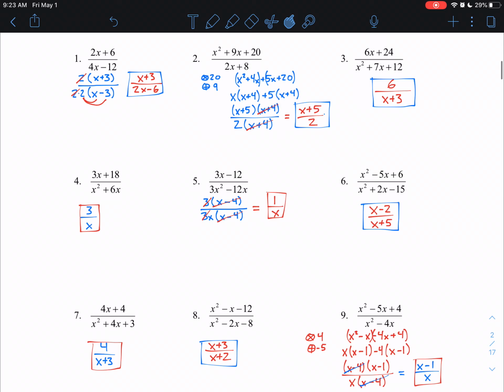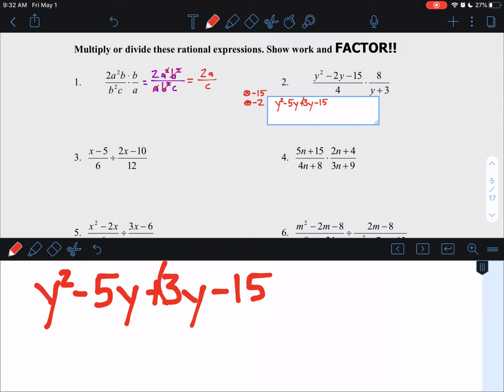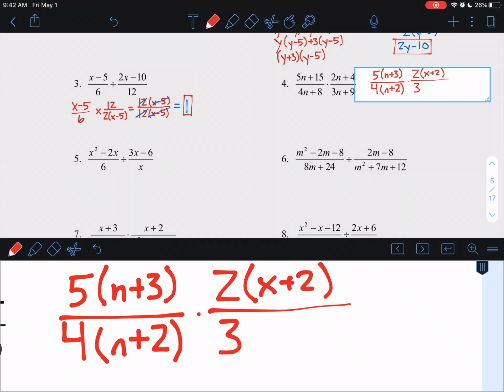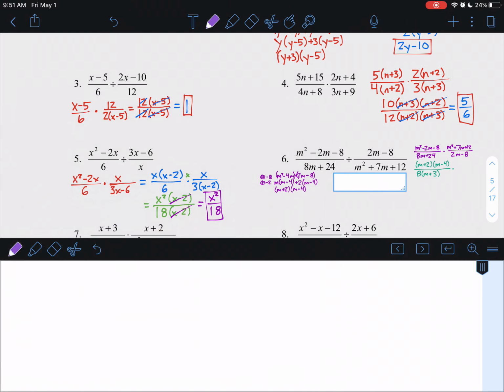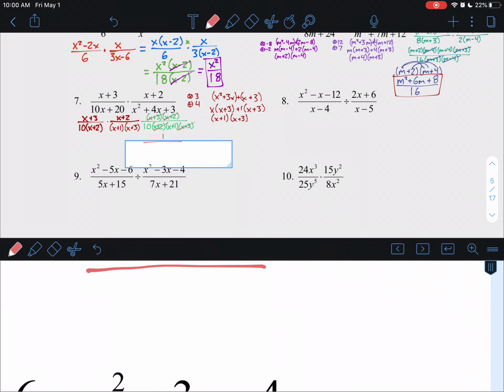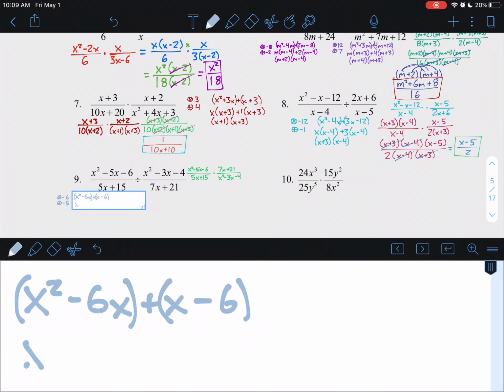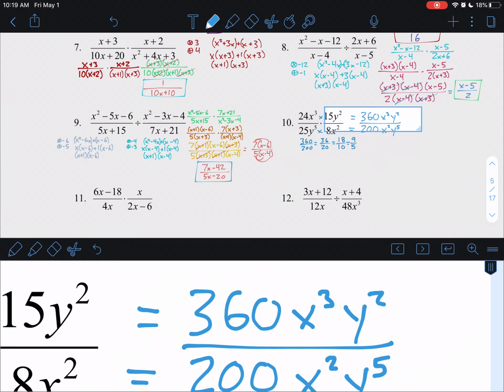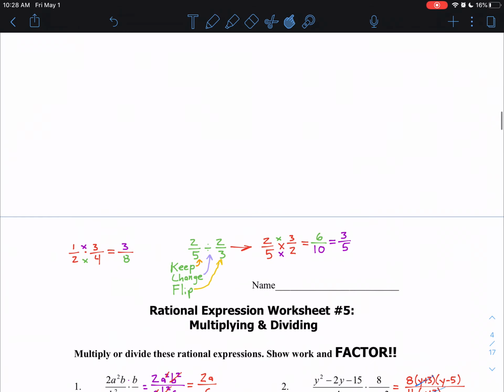Multiplying and Dividing Rational Expressions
Sorry it’s long, but I walk y’all through 12 problems so that’s why